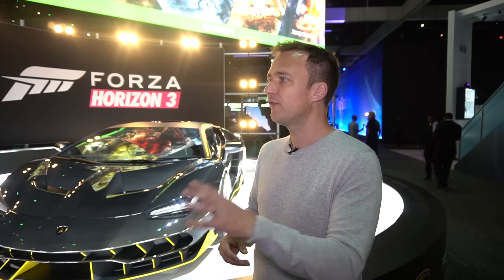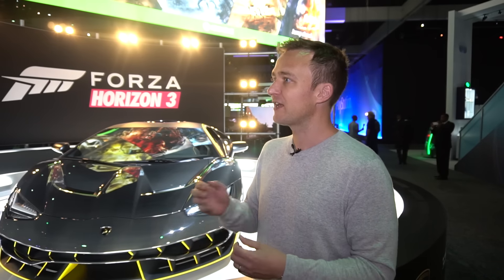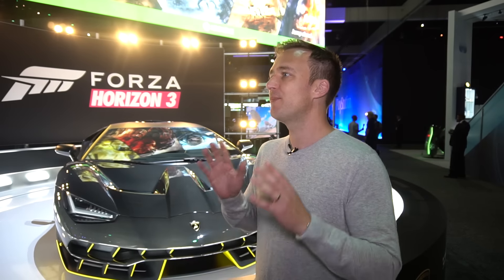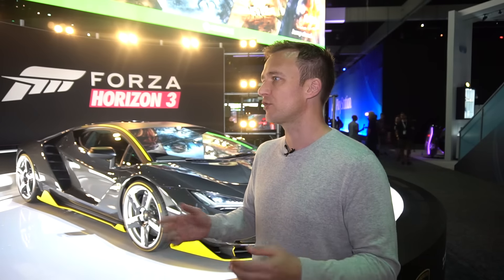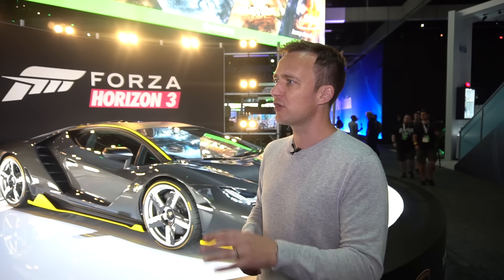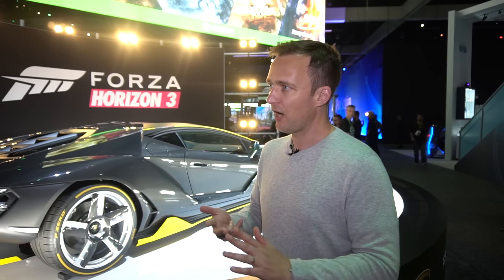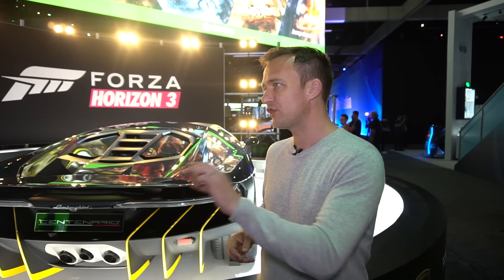E3 2016: Forza Horizon 3 Interview With Ralph Fulton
The Creative Director at Playground Games and the guru of all things Forza Horizon, Ralph Fulton was kind enough to not only answer some of my questions but to answer some questions that came from the official Forza Motorsport forums as well.

In the interview we get to the bottom of things like why Australia was chosen for Horizon 3?  What new tuning options are available?  Are there any changes to photo mode?  Some of the questions from the forum dig into how car clubs will work, and the big one: will players have the ability to change what their character looks like?  All of those questions and more are answered in the interview.